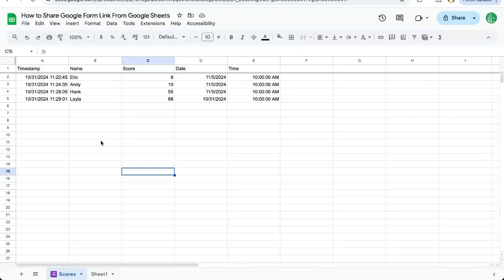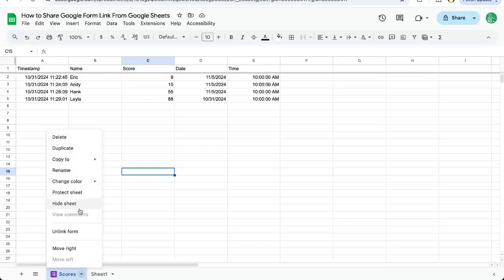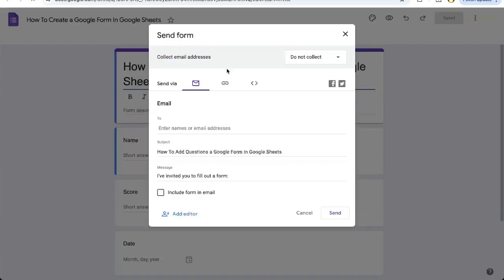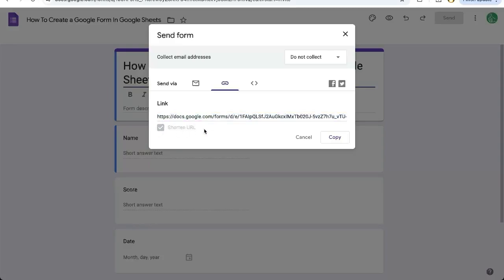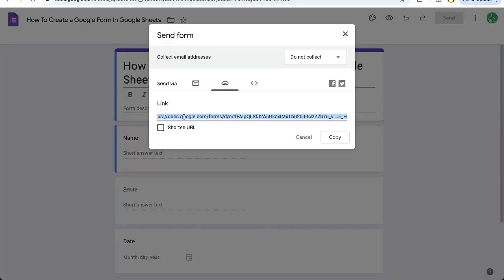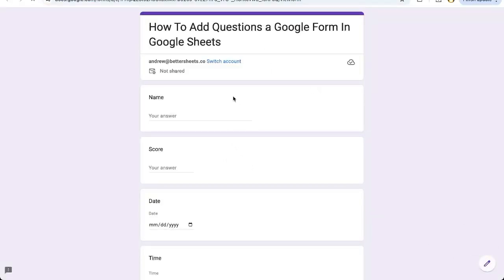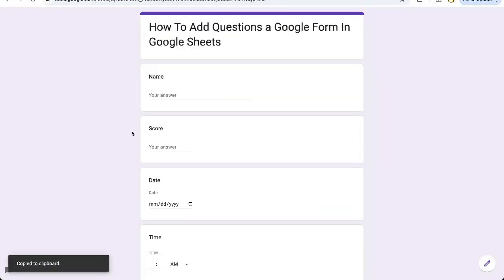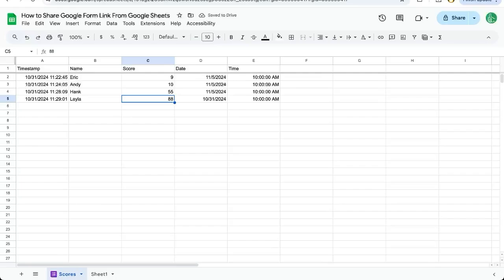How to Share Google Form Link From Google Sheets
How to Share a Google Form Link from Google Sheets

Learn how to share a Google Form link from within Google Sheets. This video explains step-by-step how to navigate the tools in Google Sheets to access and share your Google Form, whether through a shortened URL, a prefilled link, or by previewing the live form. Perfect for gathering responses and data efficiently.

00:00 Introduction to Sharing Google Form Links
00:06 Navigating the Google Sheets Interface
00:18 Accessing the Form Management Options
00:28 Obtaining the Shareable Link
00:37 Shortening the Google Form URL
00:54 Alternative Methods to Share the Form
01:29 Conclusion and Summary